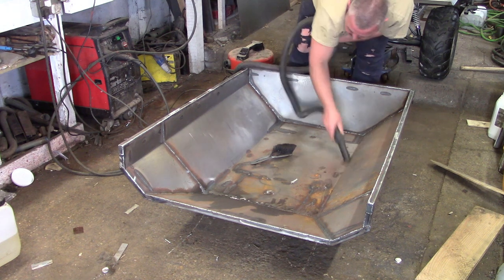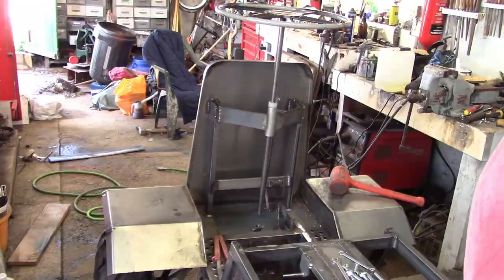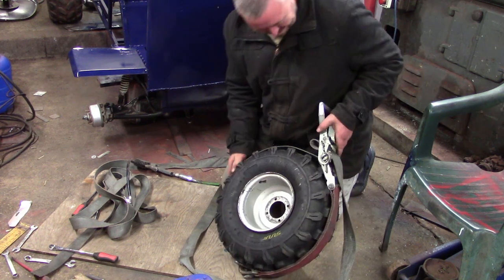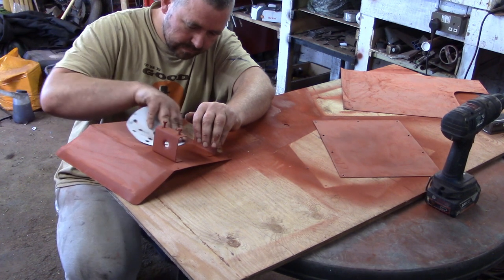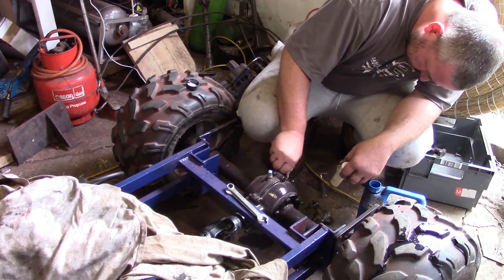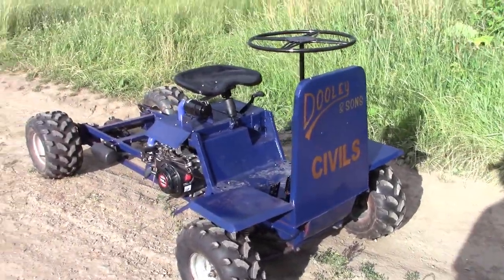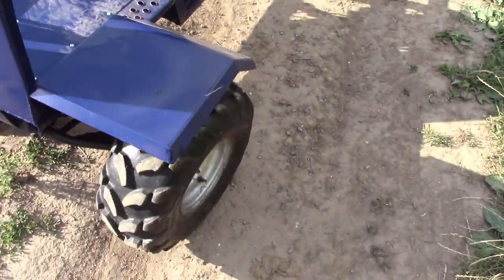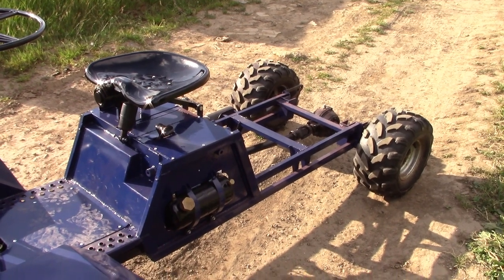Homemade Dump truck MK2 Painting and driving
Stripping ol'dump face down and throwing some paint at er. then putting it all back together and taking it for a spin.